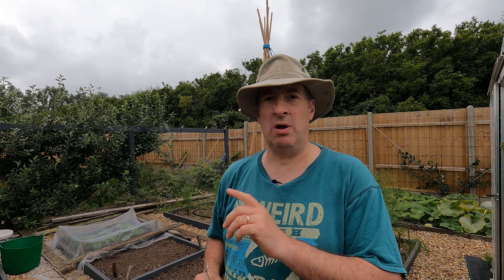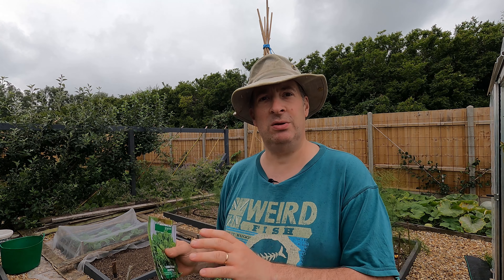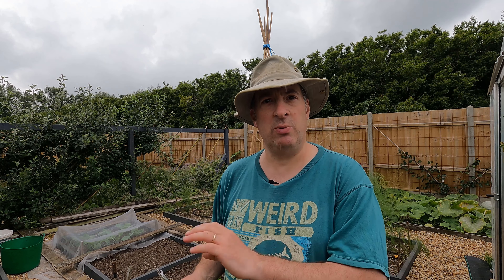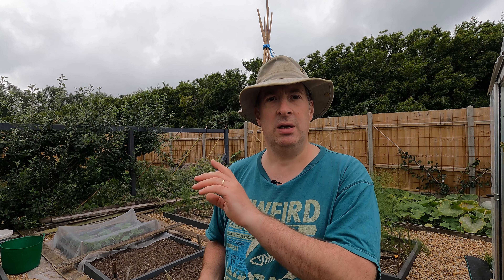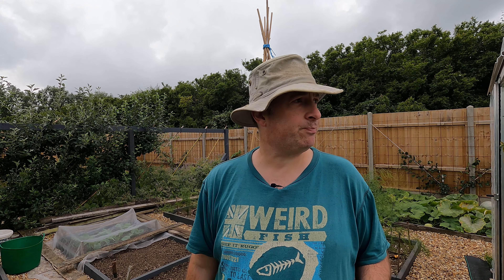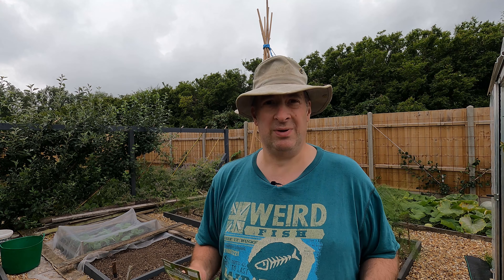Sowing in August - cime di rapa, rocket, chard, napa cabbage, and parsley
With early crops being cleared, I continue the job of sowing replacements for the autumn/winter period. More will follow towards the end of the month.

Varieties:

Cime di Rapa - Quarantina (40 day), Novantina (90 day)
Chard - Rhubarb
Napa cabbage - Michihili
Parsley - Gigante di Napoli